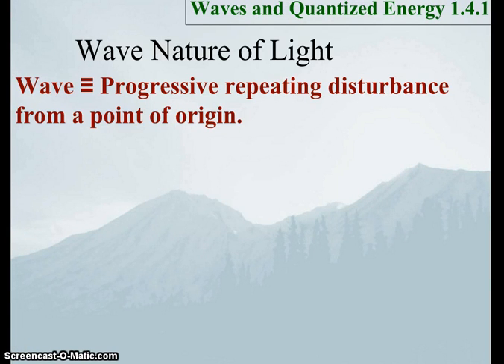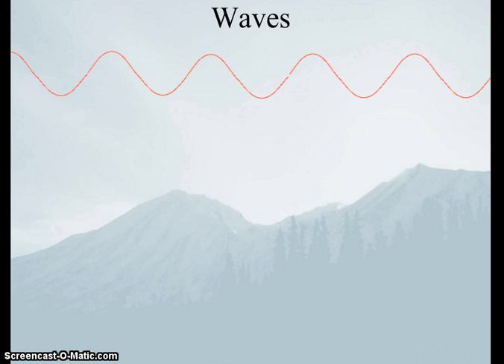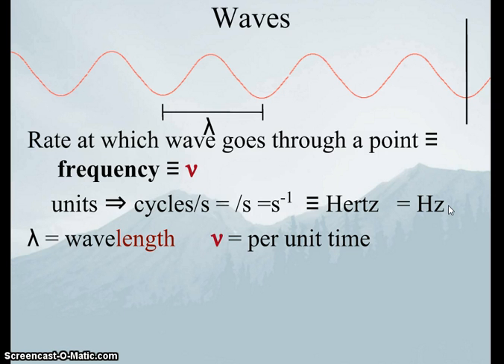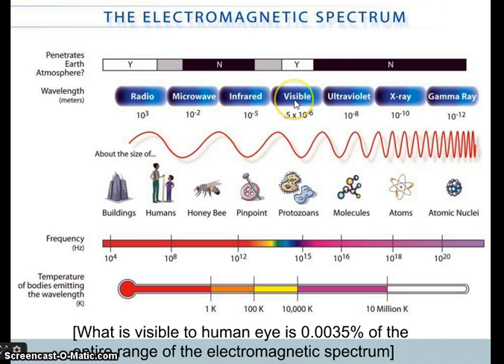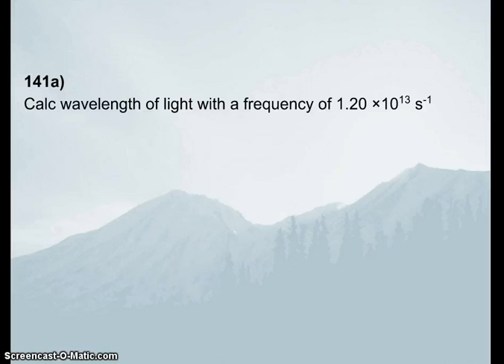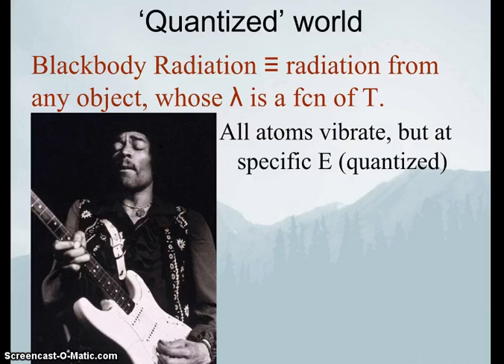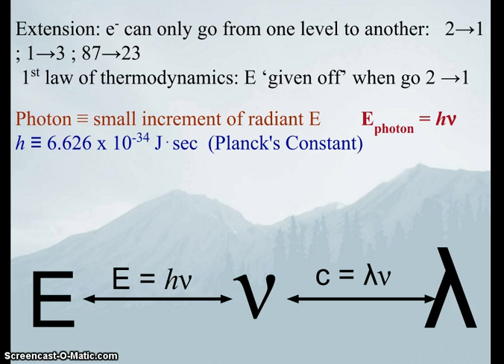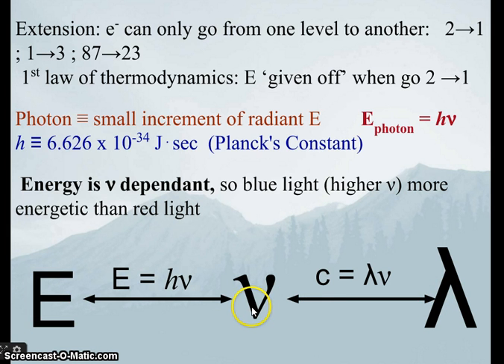Wave and Quantized Energy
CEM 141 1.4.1